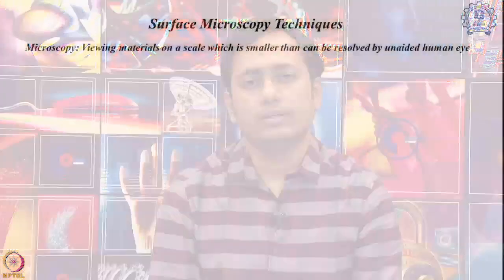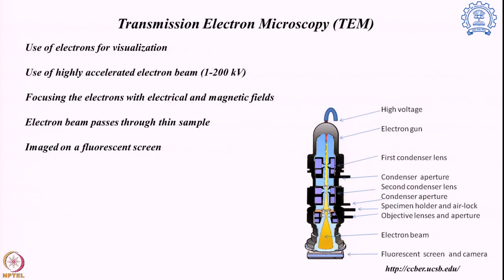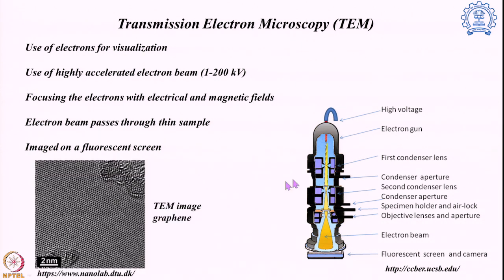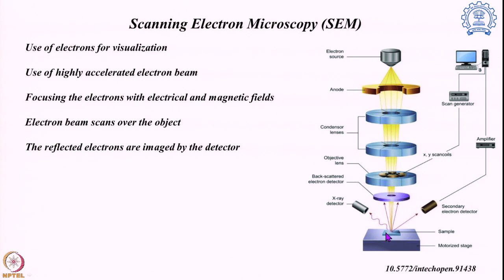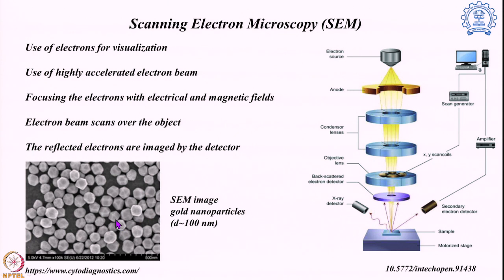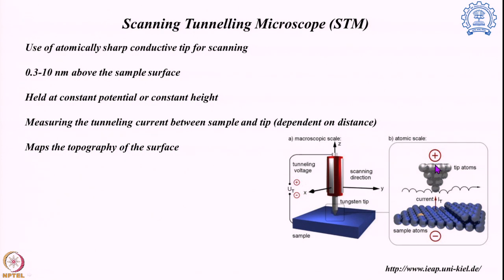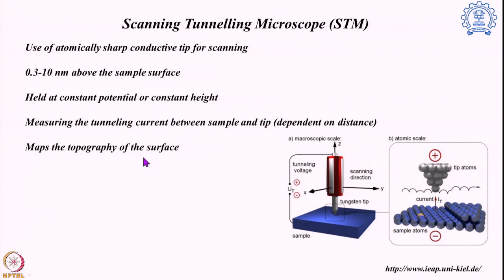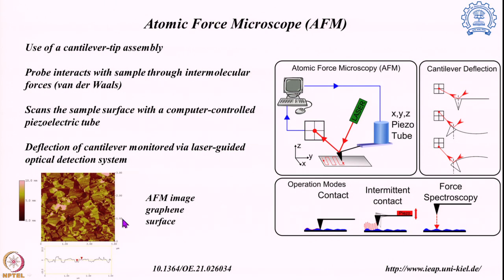Week 8-Lecture 49 : Surface characterization techniques